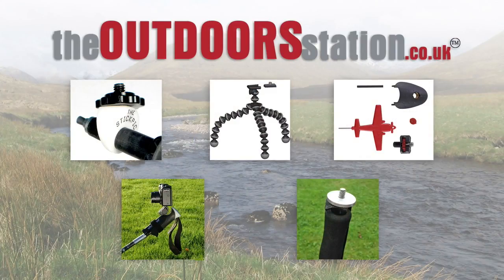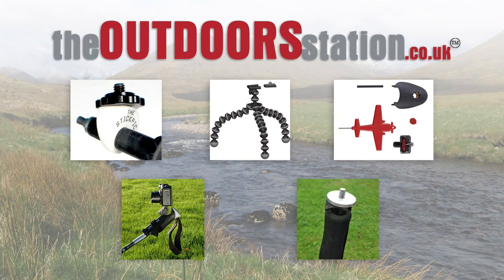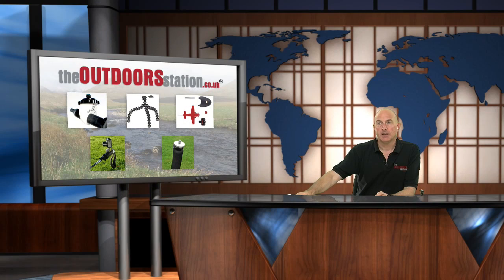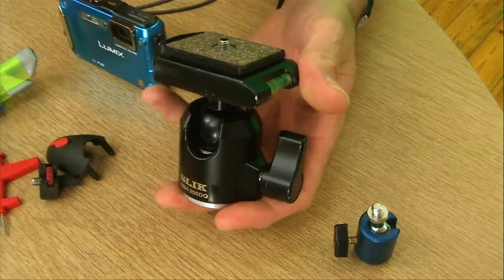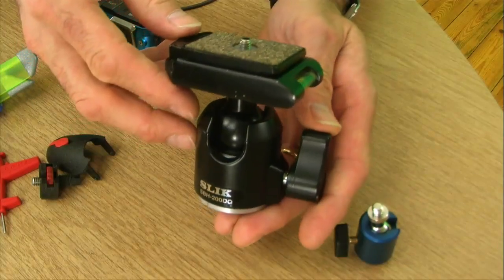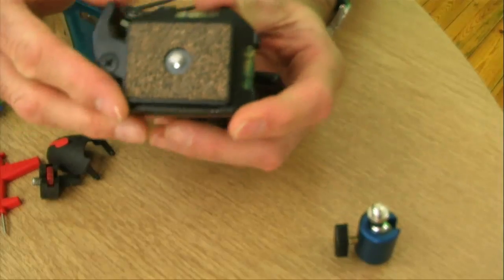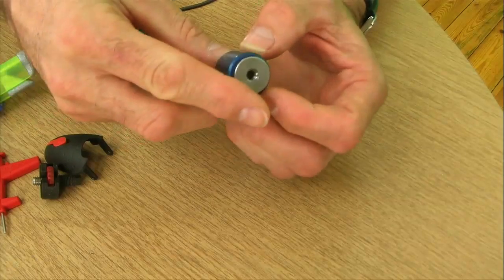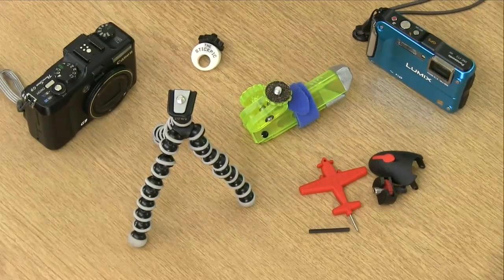How to convert your Walking Pole into a Monopod - StickPic, Ultrapod, Leki, Gorilla Pod - Choices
This is a brief run through of some of the options open to you if you wish to convert your walking pole into a Monopod, to use with a still camera or video camera.

There are many time you may wish to steady your camera, Gopro or similar camera and this video shows you how to support the camera safely.

Each item reviewed has a particular use in mind and only you can decide which meets your needs. Included are the StickPic, the Ultrapod, the Leki Photoadapter for Aergon Poles, the original Gorilla Pod and a bog standard photo walking pole from Leki.

I'm only suggesting users with smaller compact cameras and video cameras would be interested in these. Owners of more professional and heavier equipment would need to do more research and weigh up the benefits of carrying weight up hills.

Most of these items are available at backpackinglight in the UK. August 2013

Produced with Newtek Tricaster, JVC Cameras and Rode Microphones